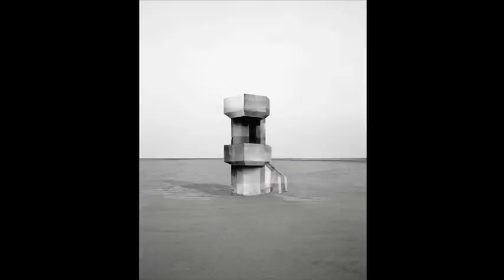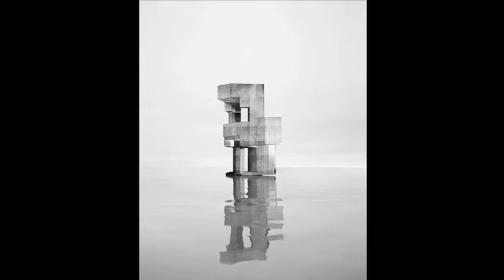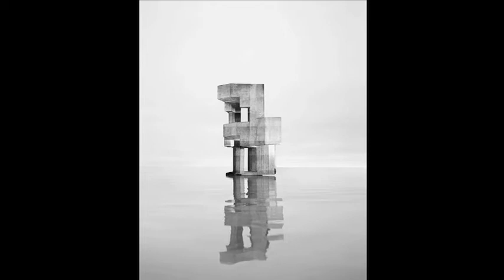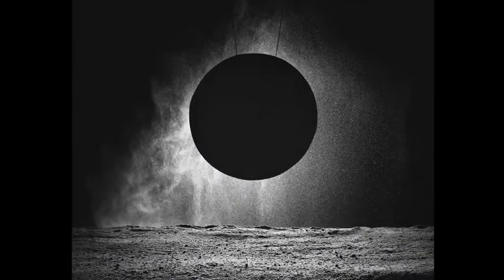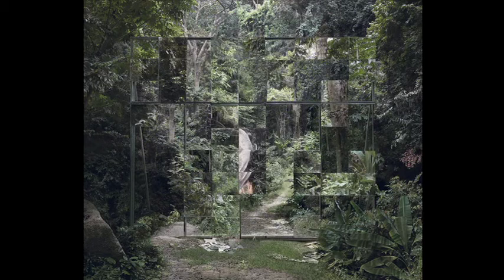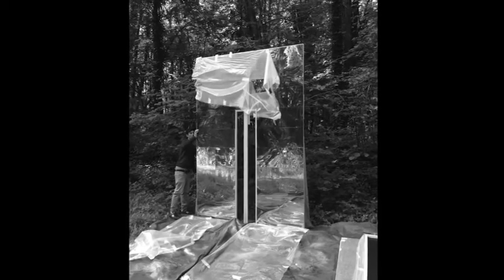NOEMIE GOUDAL - Interview 2016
Born in 1984 in Paris.

Noémie Goudal is a French artist who graduated from the Royal College of Art in 2010 with an MA in Photography and lives and works between Paris and London. Noémie Goudal’s practice is an investigation into photographs and films as dialectical images, wherein close proximities of truth and fiction, real and imagined offer new perspectives into the photographic canvas. The artist questions the potential of the image as a whole, reconstructing its layers and possibilities of extension, through landscapes’ installations. Noémie Goudal is represented by Edel Assanti (London) and the Galerie Les Filles du Calvaire (Paris).